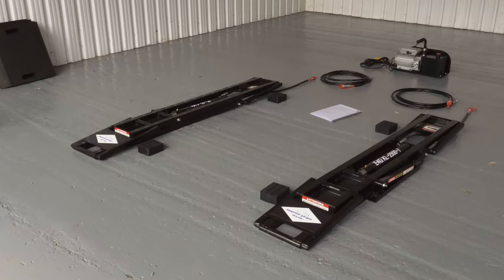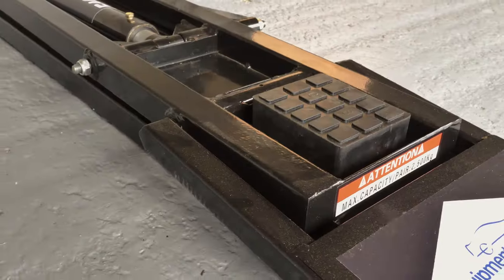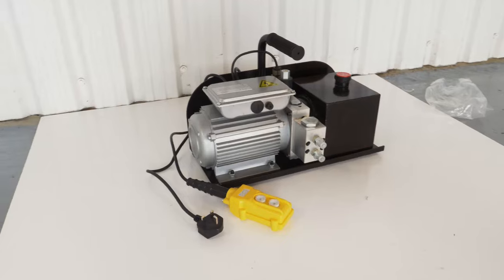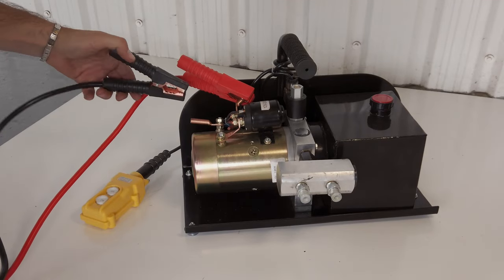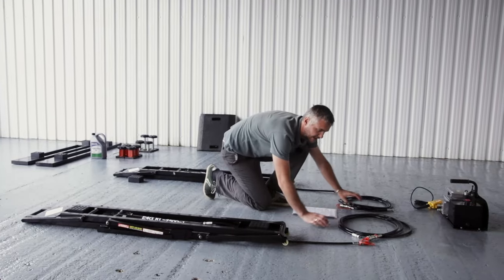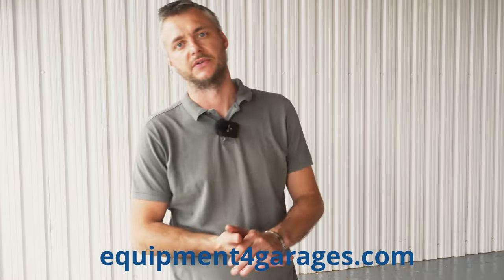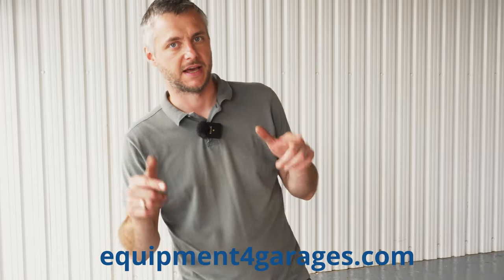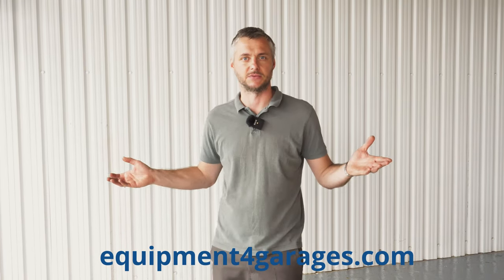EVERYTHING you NEED to know about the KWIK LIFT! | KL2500 Portable Lifting System | E4G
Want to learn about the KWIK LIFT KL2500? WATCH HERE for the must-knows!

In this video we bring you all the information you need to know about this Kwik Lift.

- Makes Vehicle Maintenance on/off the track much more convenient
- Easily Transported in the back of a car or van
- Ready to carry out repairs, tyre changes, routine maintenance in minutes!
- It is ideally suited to garages with low head room.
- 220V or DC12V
- Portable and Lightweight Design
- Minimum height of 88mm
- Remote Control

-  CE Approved

Key Specs:
• Lifting Time: 35 seconds
• Gross Weight: 114KG
• Lifting Height 450mm

• Minimum Height: 88mm

At Equipment4Garages we strive to bring you the best and most up to date garage equipment products worldwide. We are passionate about what we do, with years of experience. From Lift and Jack Pads to Tyre Equipment and Vehicle lifts, our aim is to provide you with a first rate buying experience and after-sales service.